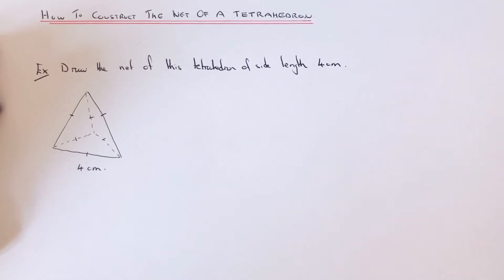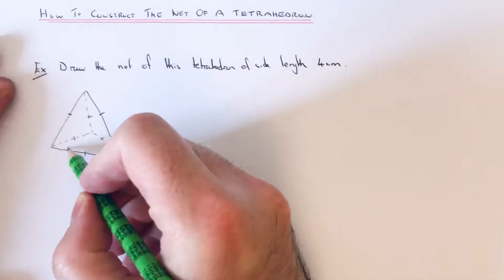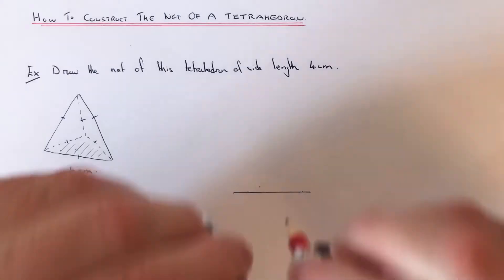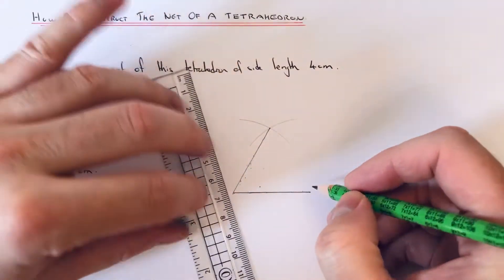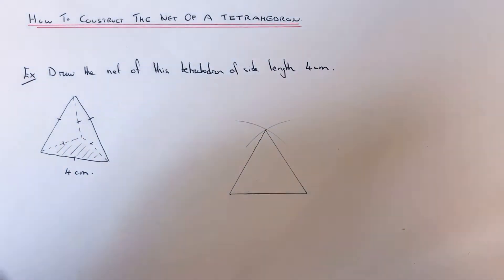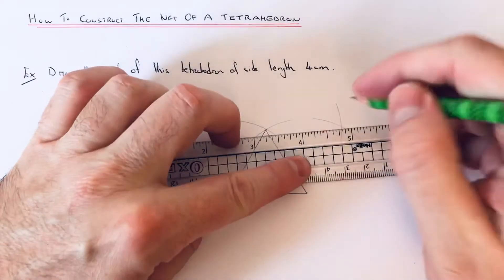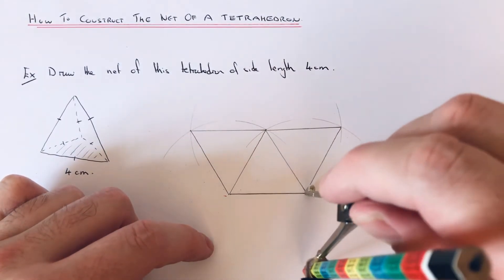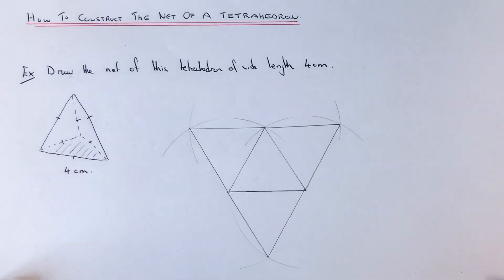How To Construct A Net Of A Regular Tetrahedron With A Compass And Ruler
In this video you will be shown how to construct the net of a regular tetrahedron. A regular tetrahedron is a triangular based pyramid with 4 faces that are equilateral triangles. First start with the bottom face of the pyramid and then construct the other 3 faces around the pyramid.